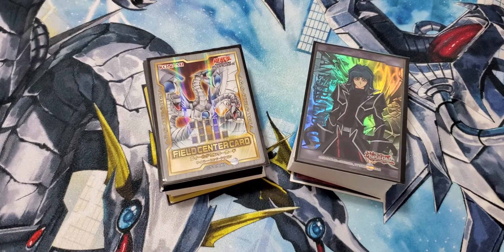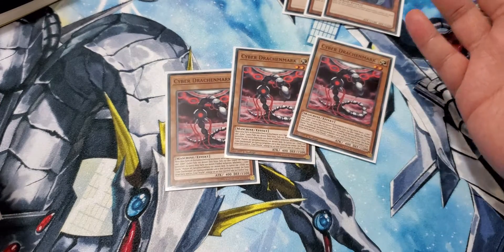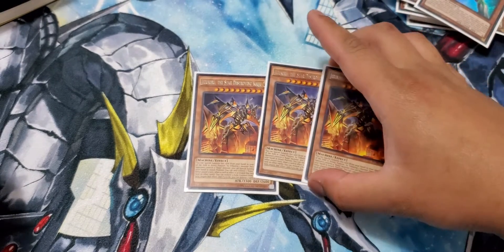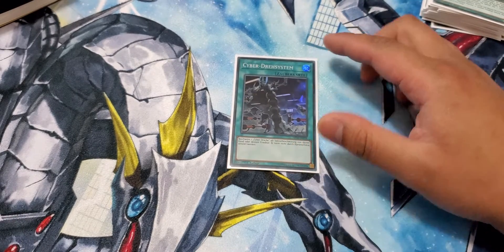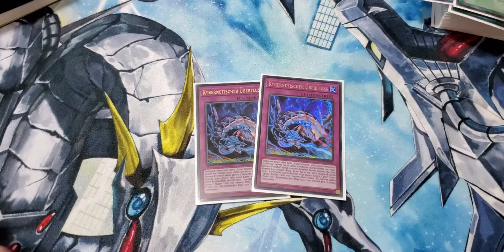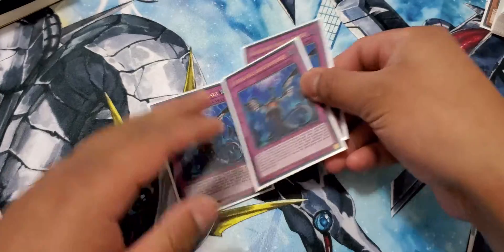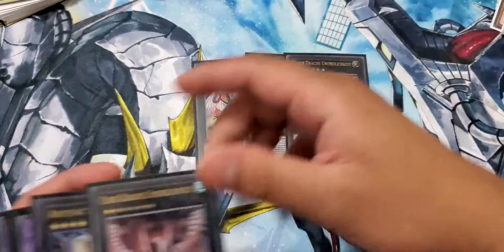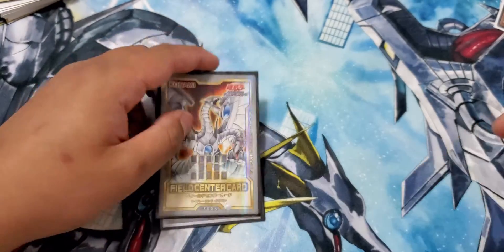CyberDragon DeckProfile - July2020